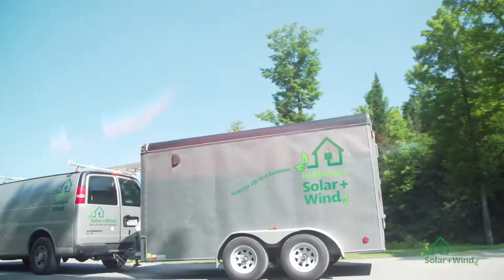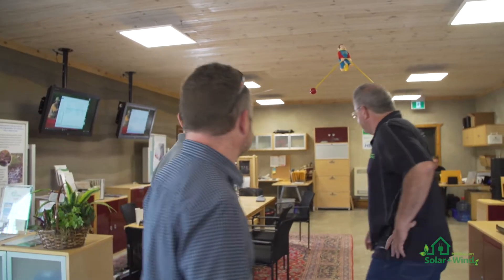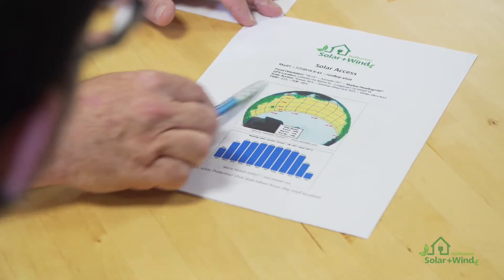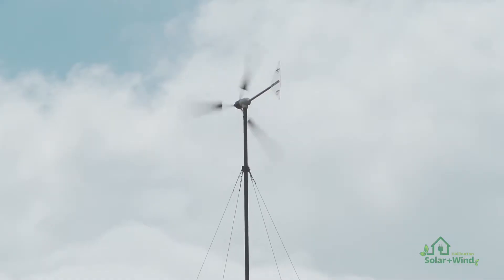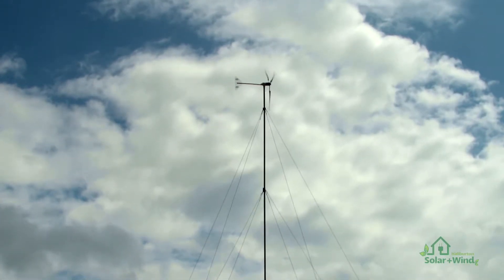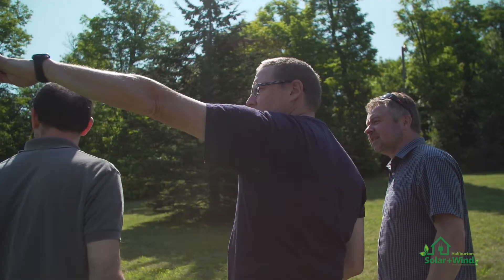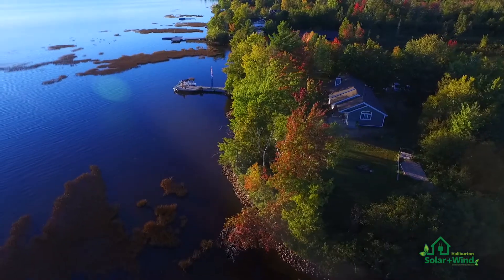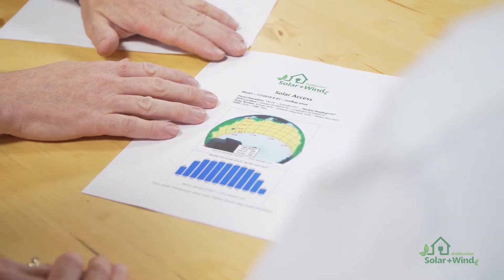What's a Site Assessment?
Curious about alternative energy projects? Your first step is a site assessment on your property. for more info.

Get the latest renewable energy news,

// VIST

A-1067 Garden Gate Drive
Haliburton ON K0M 1S0

//  ABOUT

At Haliburton Solar and Wind we believe in empowerment through knowledge, and building trust through transparency. Looking to reduce your hydro bill through net metering, or leave the grid and your hydro company behind? Through our specialized expertise, strategic best-in-class partnerships, and genuine passion, let us provide alternatives and develop solutions for you!

//  OUR SERVICES

//   EVENTS